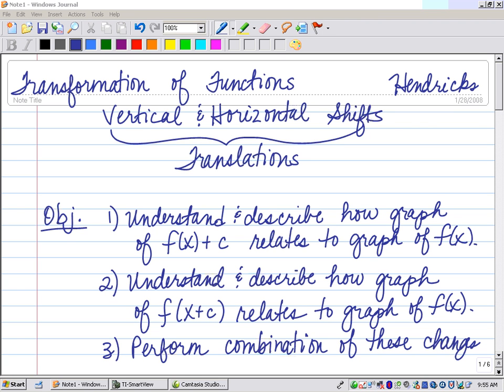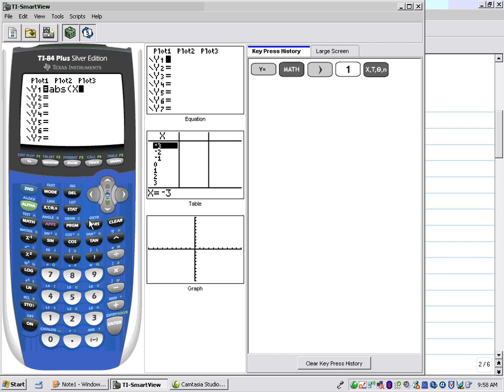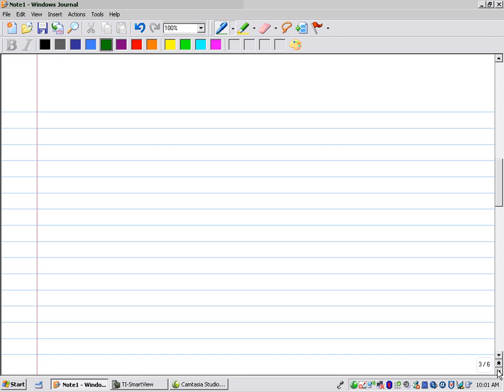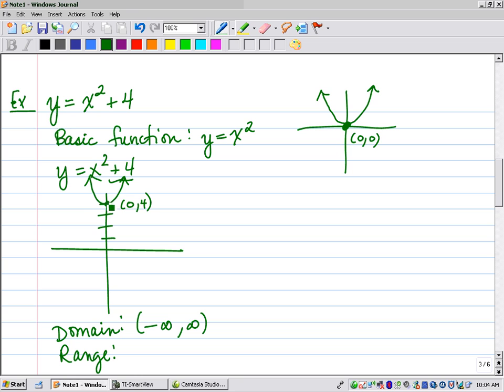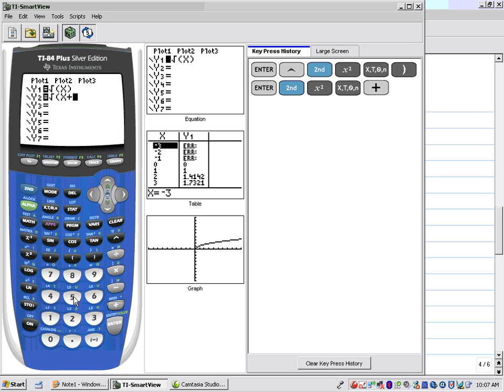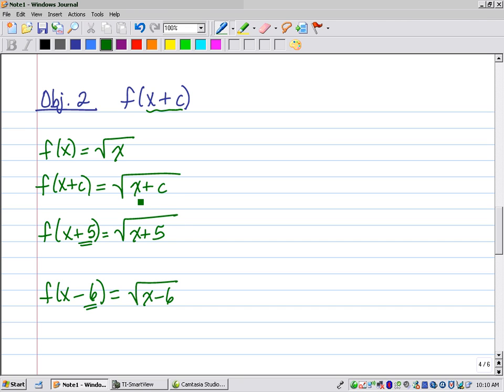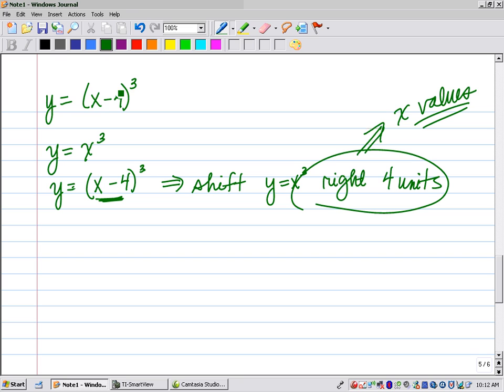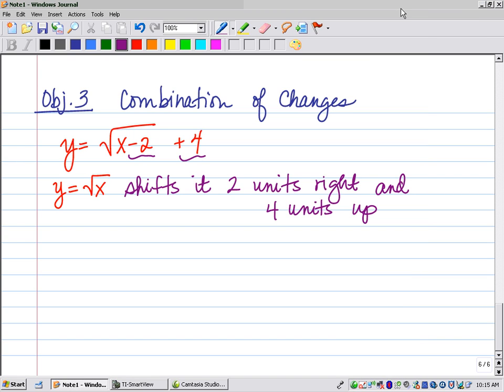Tranformations: Vertical and Horizontal Shifts